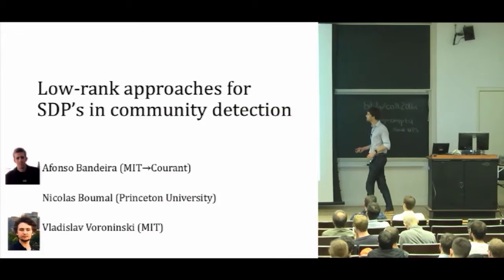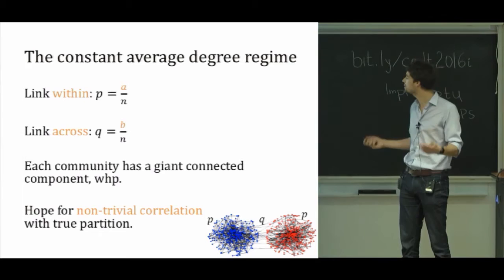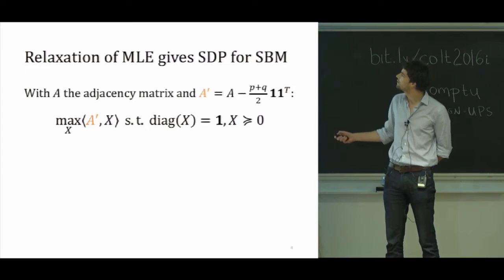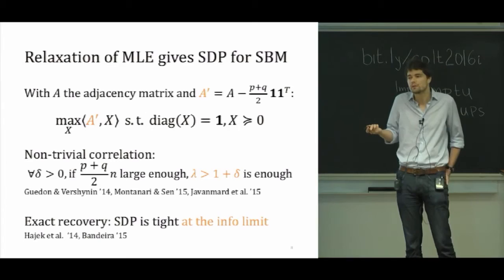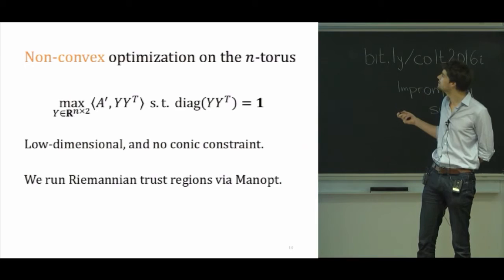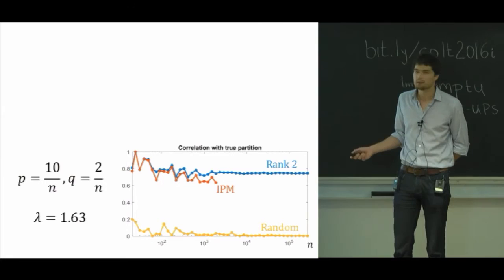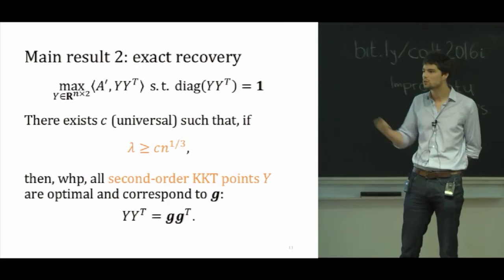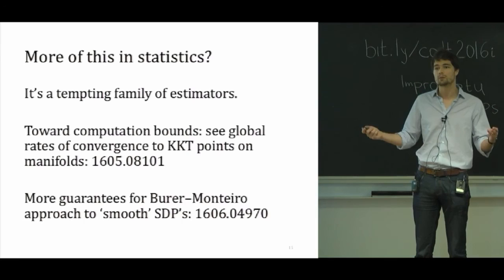On the low-rank approach for semidefinite programs ...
Full title: On the low-rank approach for semidefinite programs arising in synchronization and community detection
Author: Afonso S. Bandeira, Nicolas Boumal, Vladislav Voroninski